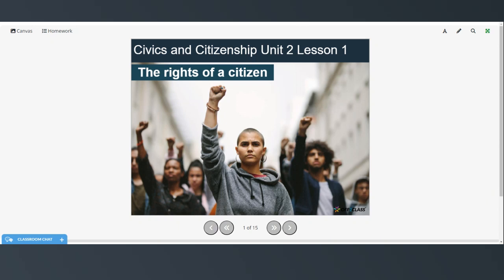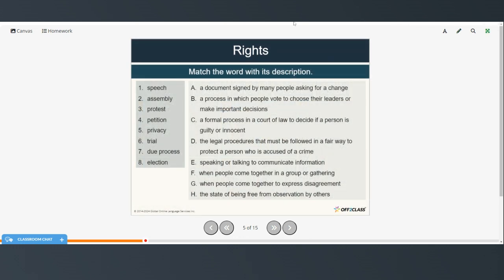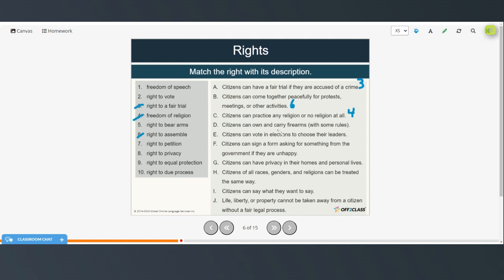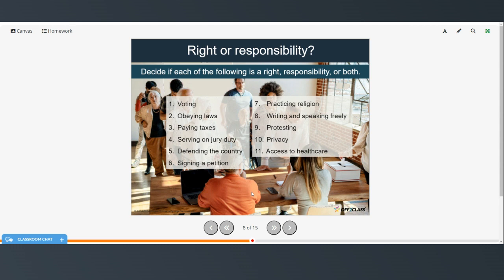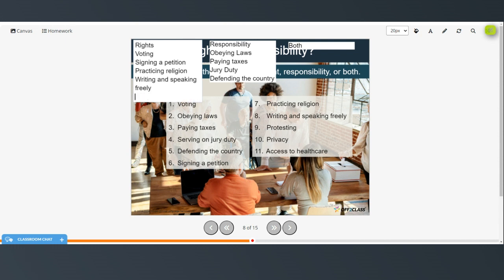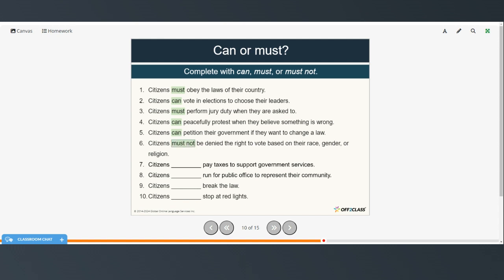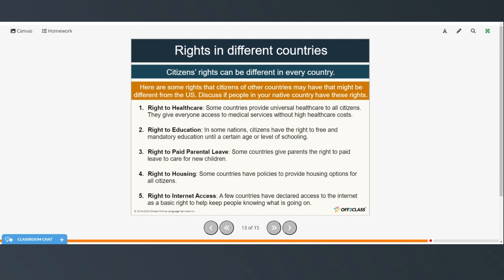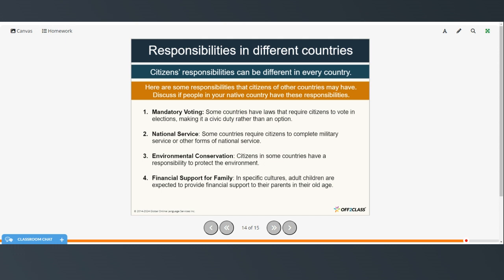🎓 Rights & Responsibilities of U.S. Citizens | ESL B1 Lesson with Modal Verbs: Can, May, Must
📘 Description:
What rights do U.S. citizens have—and what responsibilities come with them? In this B1-level ESL video, learn about the legal rights and civic duties of people in the United States and how they compare to those in other countries.

You’ll also learn how to correctly use modal verbs like can, may, must, and must not to talk about laws, freedoms, and responsibilities.

In this lesson, you will:
🗽 Explore key rights like freedom of speech and the right to vote
📋 Understand responsibilities like obeying laws and paying taxes
🗣️ Practice using modal verbs to describe what citizens can do, must do, and must not do

Perfect for ESL learners, immigrants, and anyone preparing for the U.S. citizenship test, this video helps you build your English grammar and your knowledge of American civics!